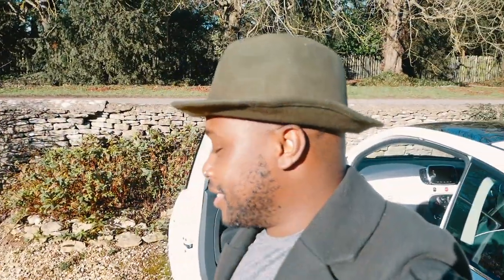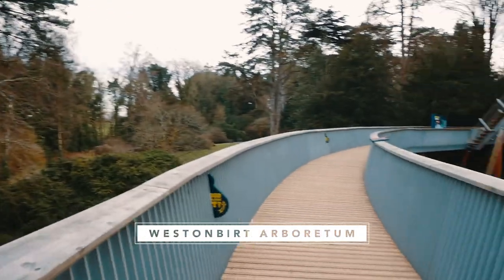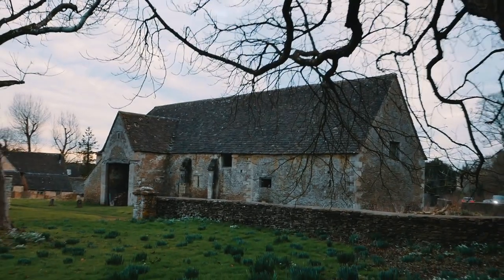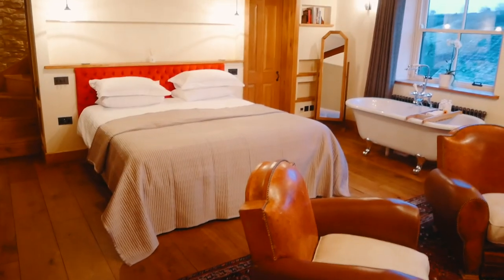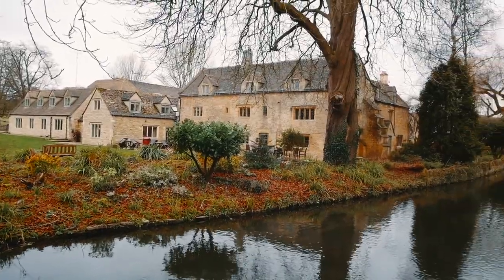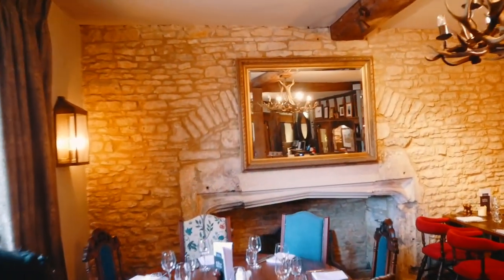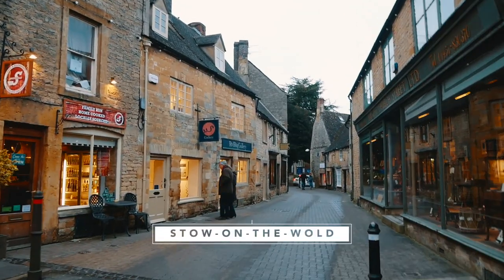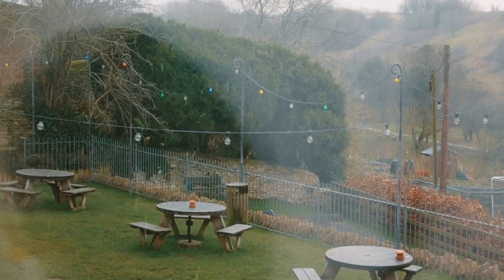48 Hours In The Cotswolds, England || ft Bibury, Upper Slaughter, Stow-On-The-Wold and Cirencester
This is such a gorgeous part of England! It's like taking a step back into 'ye olde England' and is such an (understated) visual delight. There are so many villages that make up The Cotswolds, each with its own distinct character and each worth a visit. It also makes for a brilliant escape from busy London so with that, we packed our bags and headed over to the Cotswolds for a couple of days. Here's what we got up to!

For more on visiting The Cotswolds, check out our blog post